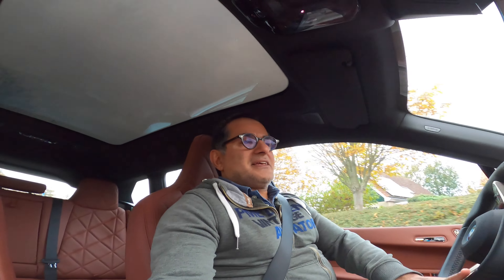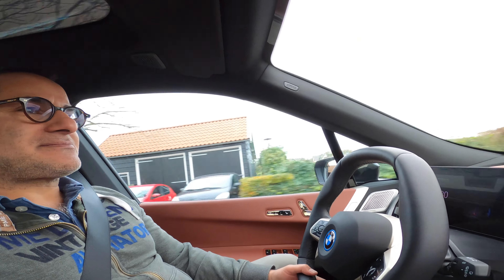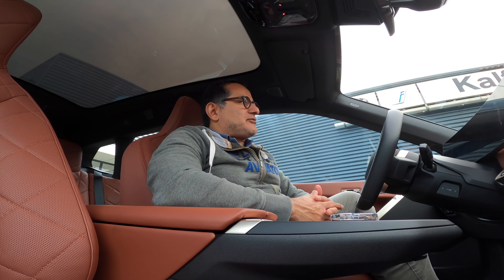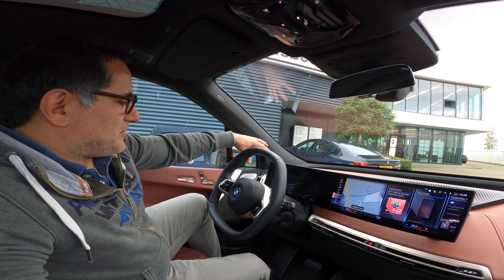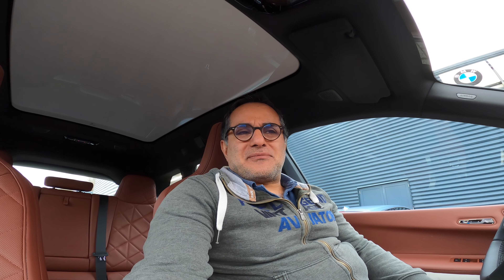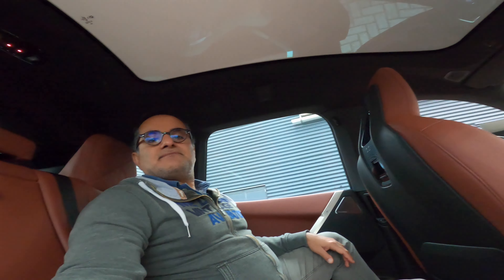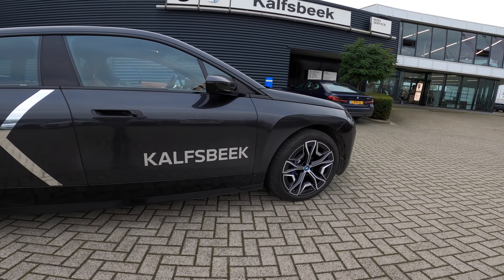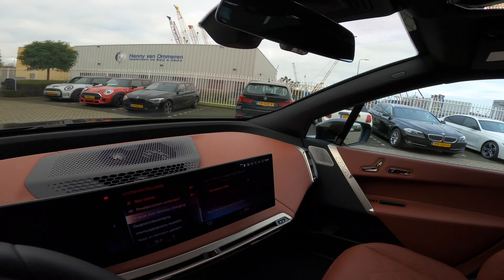Test-Driving the all new IX4 from BWM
I had the chance to test drive the all-new EV from BMW, the IX4 so I made this short film to share my experience with this new EV star on the street